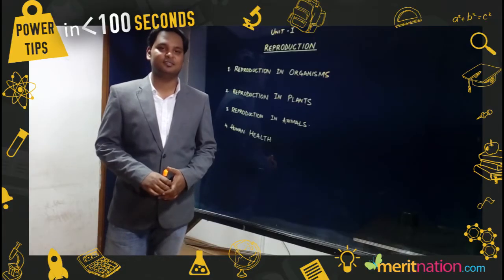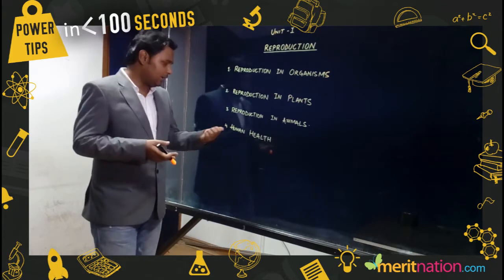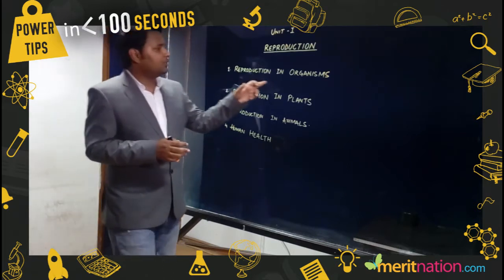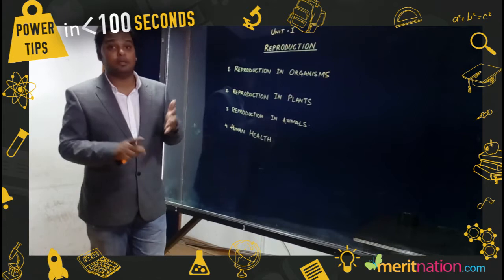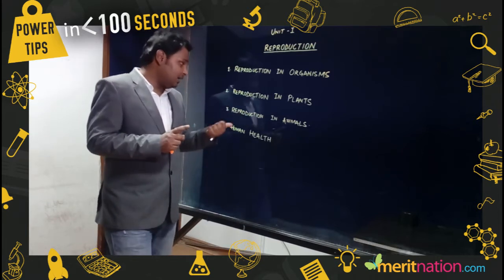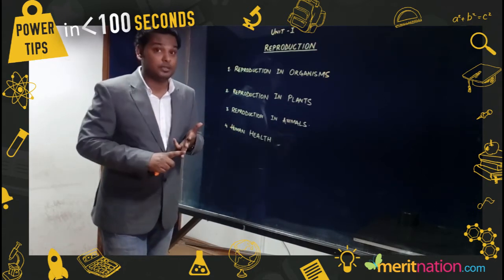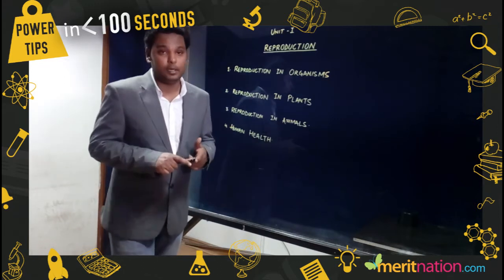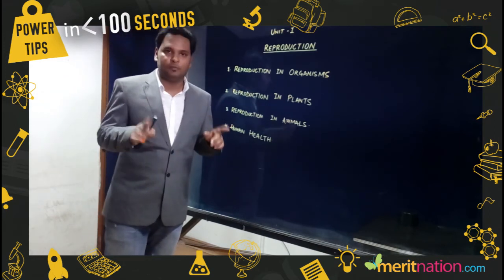Power tips in less than 100 seconds - CBSE Class XII: Biology - Reproduction